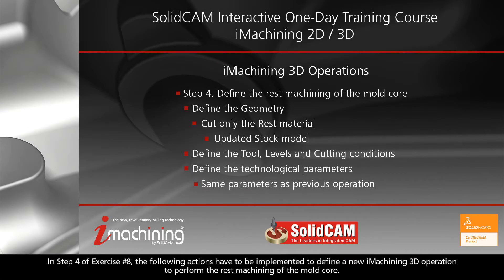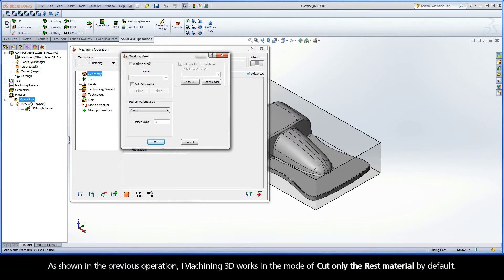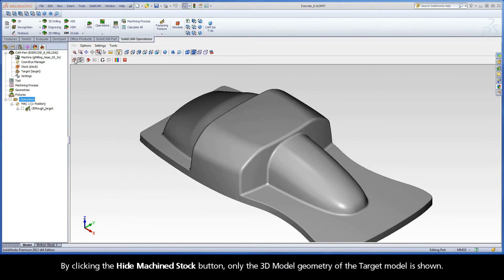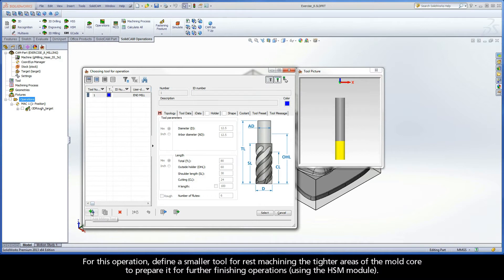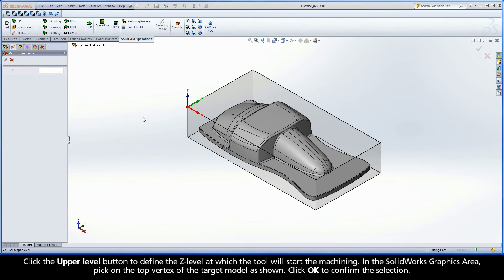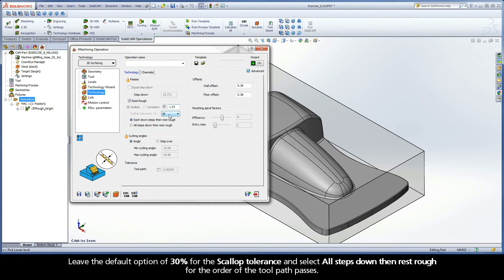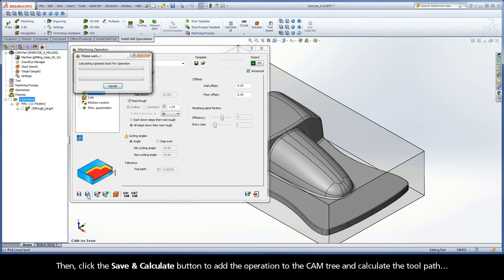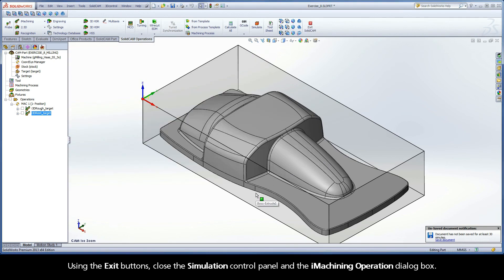SolidCAM iMachining Training Course - Exer #8: Define the rest machining with iMachining 3D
This video is Step 4 in Exercise #8 of the Interactive Training Course for iMachining. The following actions are implemented to define the rest machining of the mold core with iMachining 3D. A smaller end mill of Ø6.25 mm (0.25 in) is used to remove the Rest material left after the previous operation. By default, iMachining 3D works in the mode of Cut only the Rest material. This operation is applied to further prepare the CAM-Part for finishing operations.